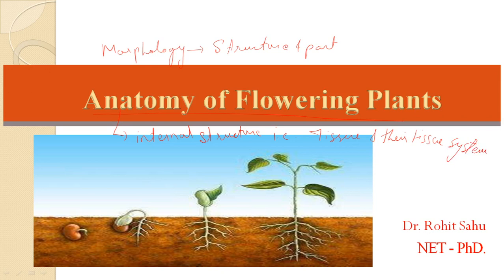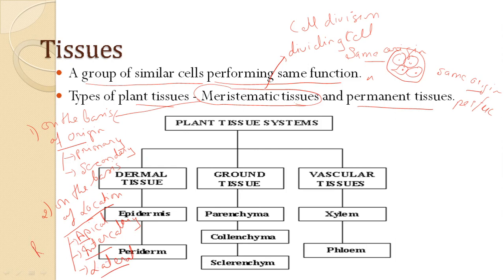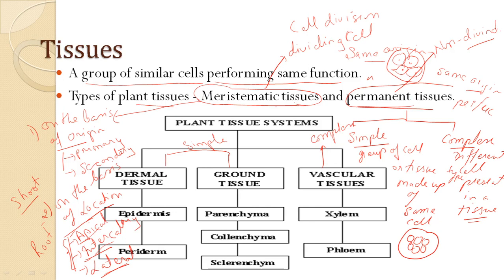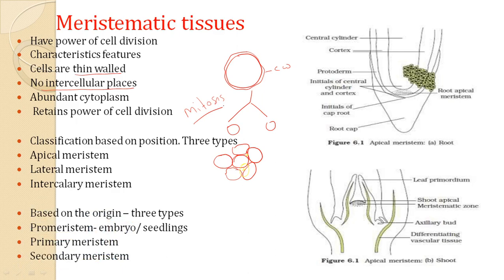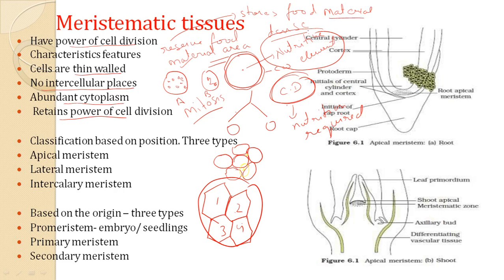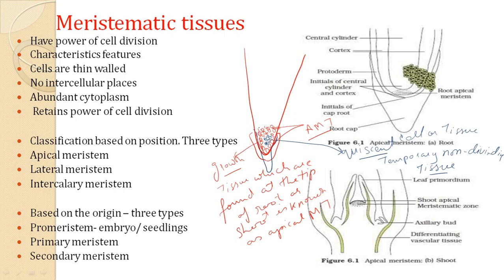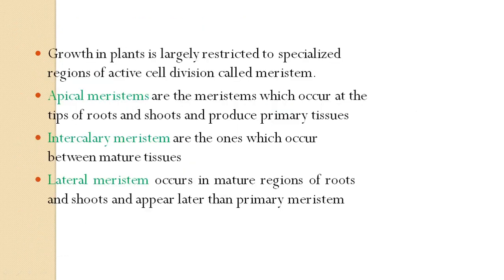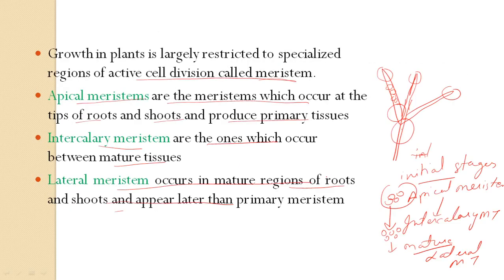Anatomy of Flowering Plant